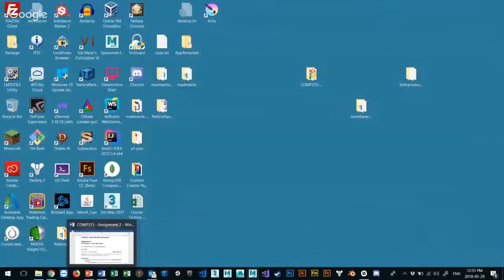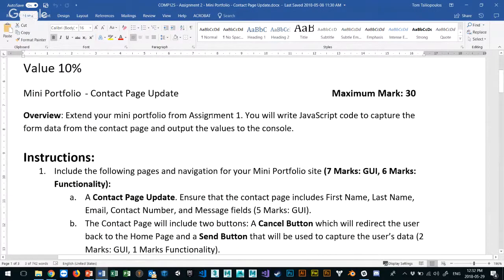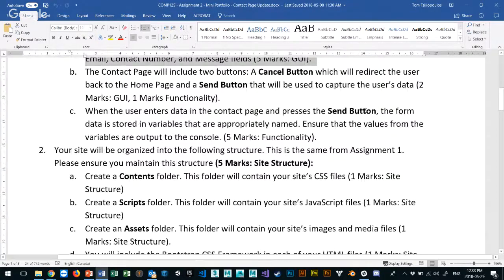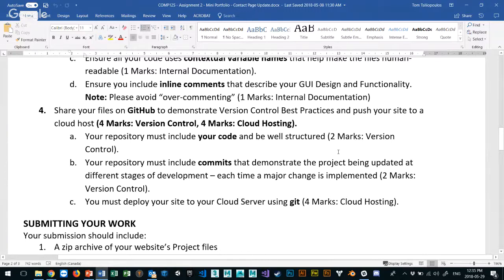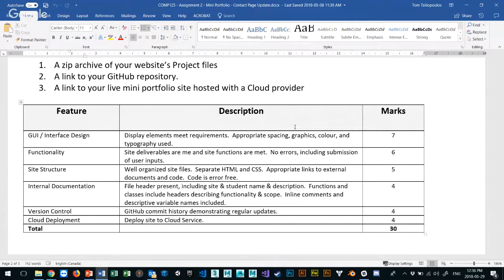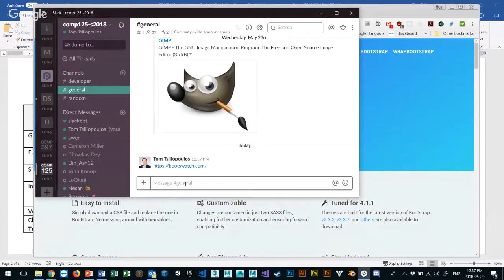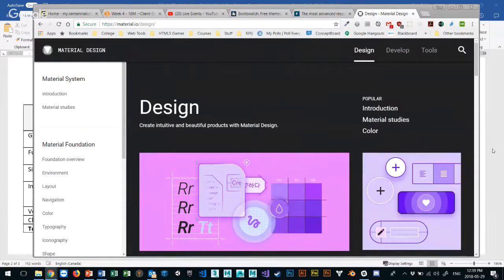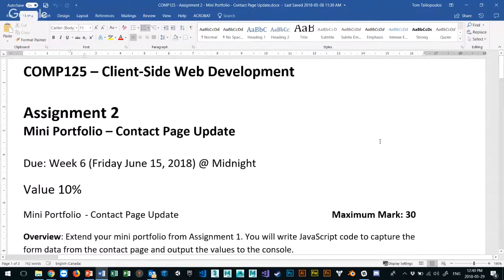COMP125 -S2018 - Lesson 4 - Part 1 - Assignment 2 Details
COMP125 -S2018 - Client-Side Web Development - Lesson 4 - Part 1 - Assignment 2 Details